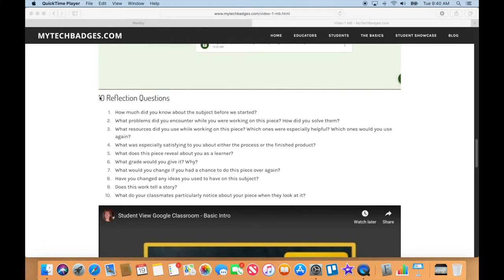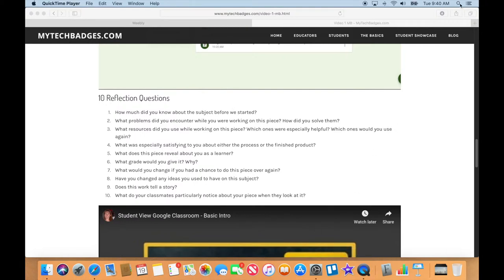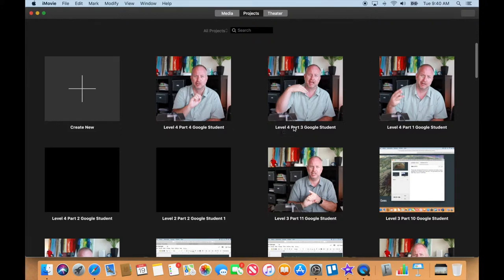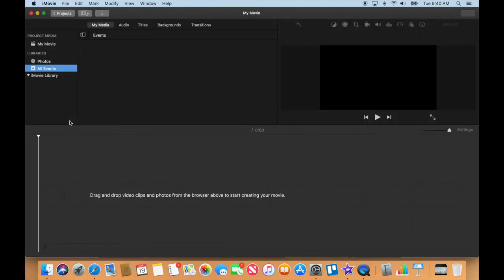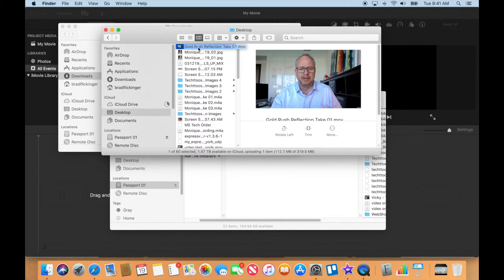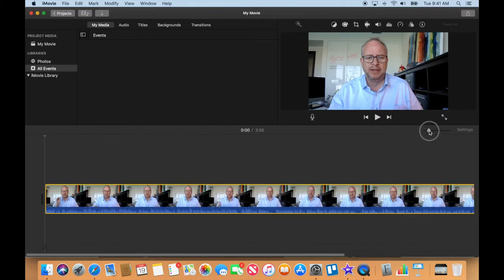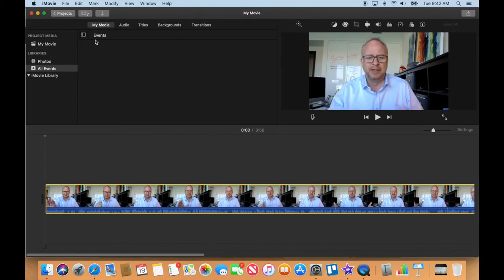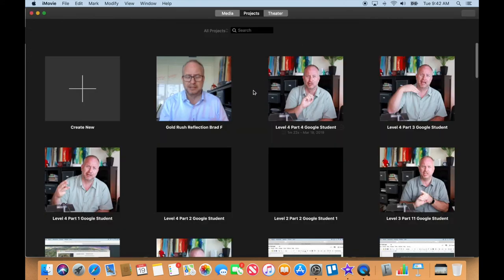Level 1 Part 6 Video